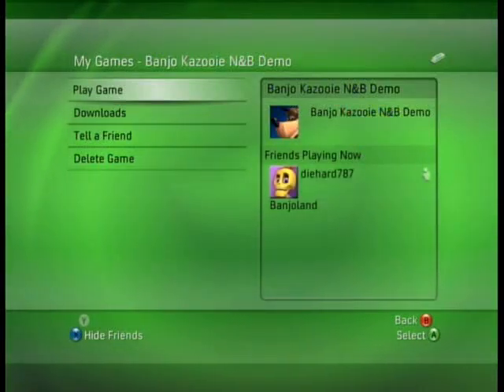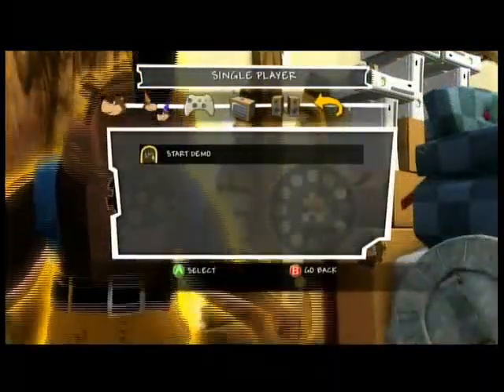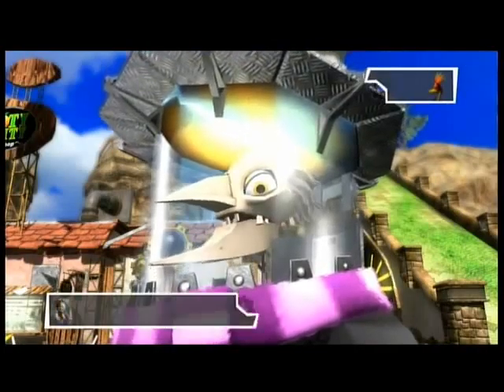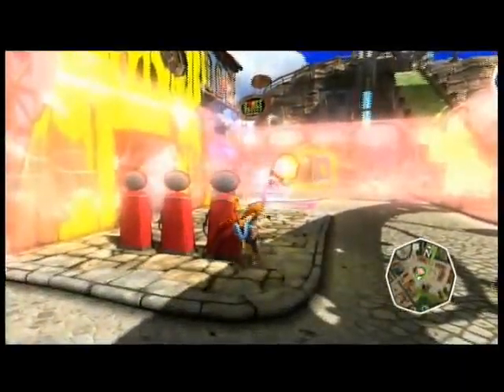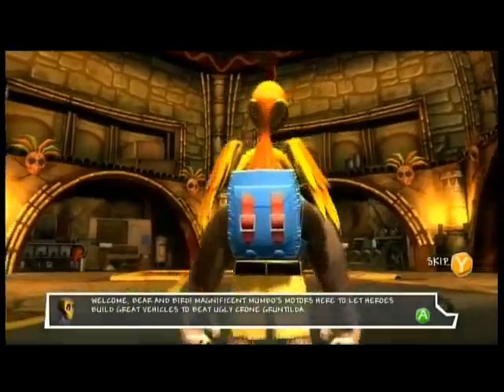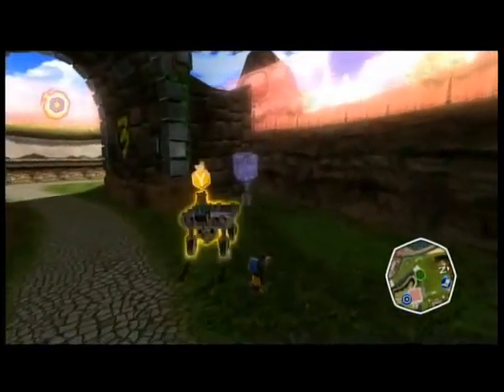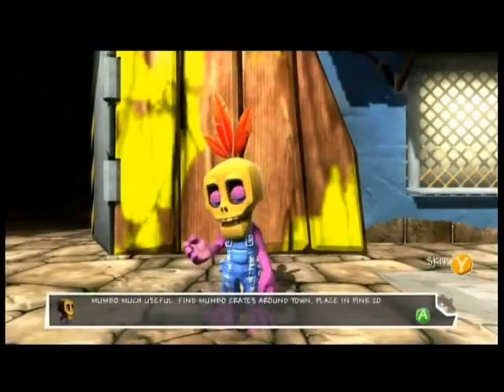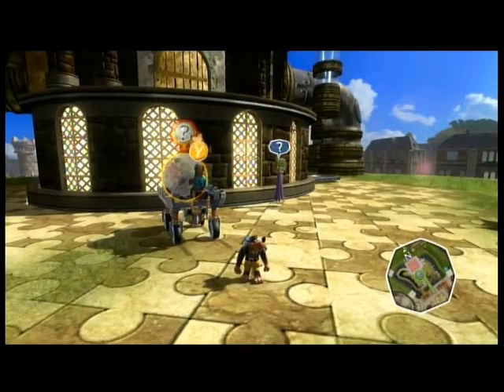Lets Play BK Nuts and Bolts demo Part 1: Showdown Town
In this lets play of the nuts and bolts demo, we find ourselves in showdown town and watch an act of animal cruelty(and animal revenge).